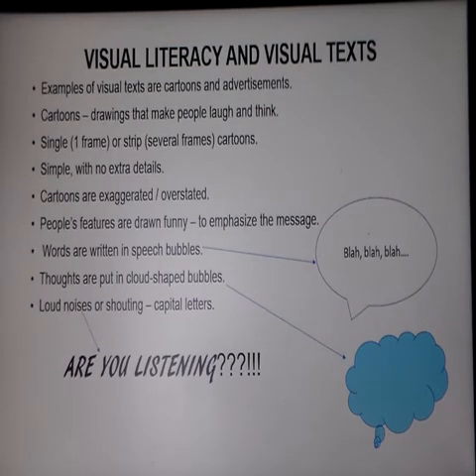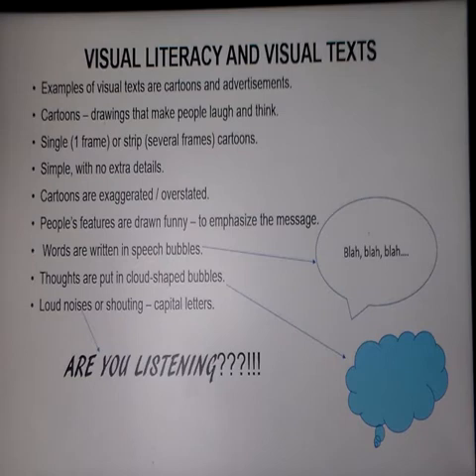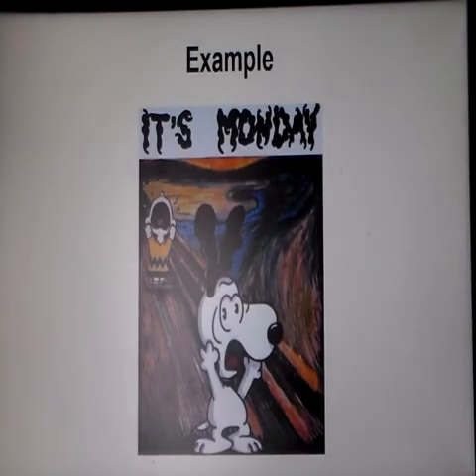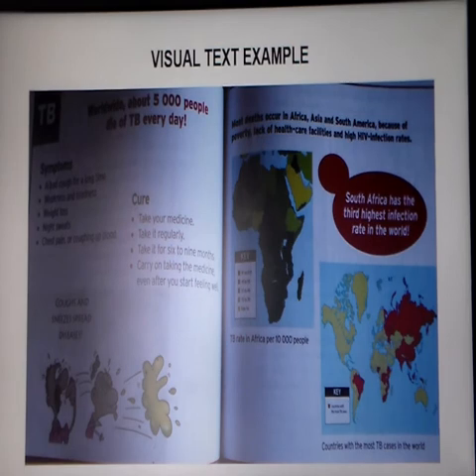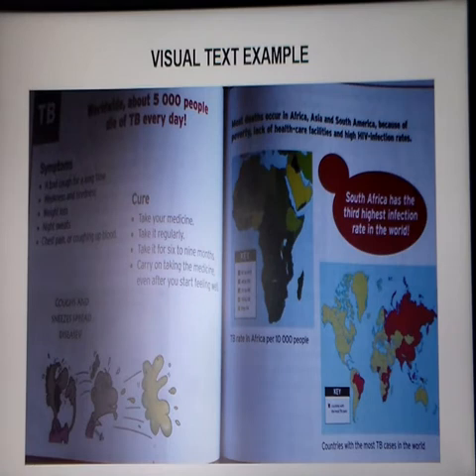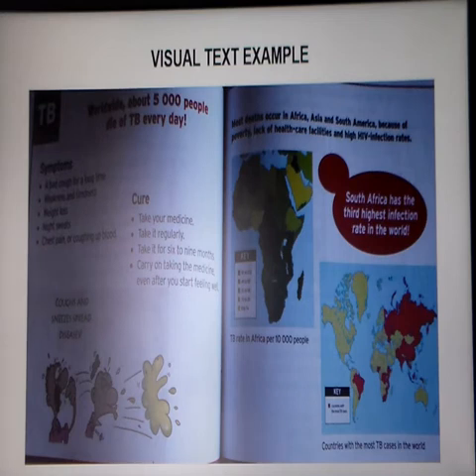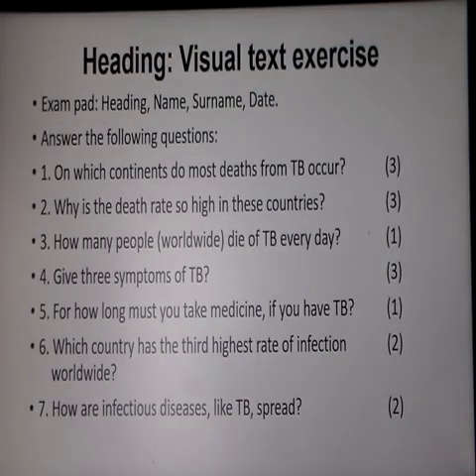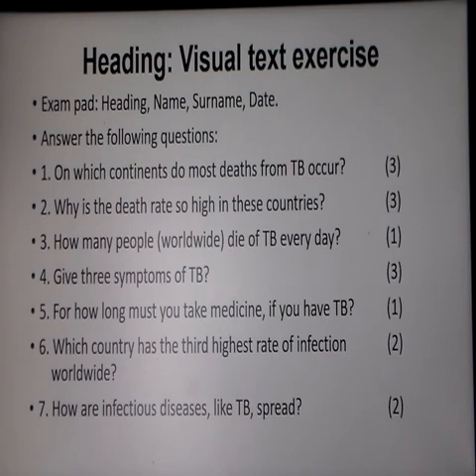Gr8 - Eng - Lesson 18 May 2020